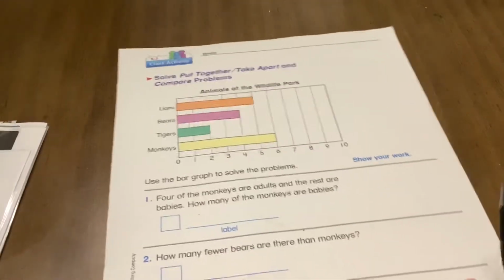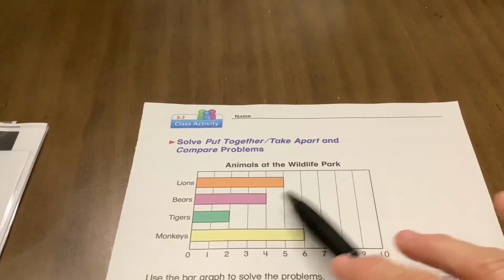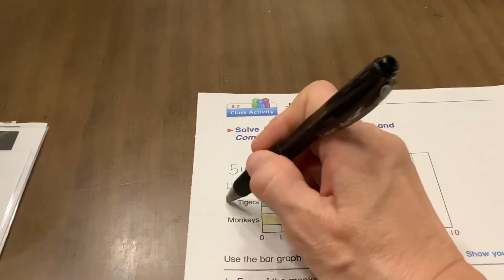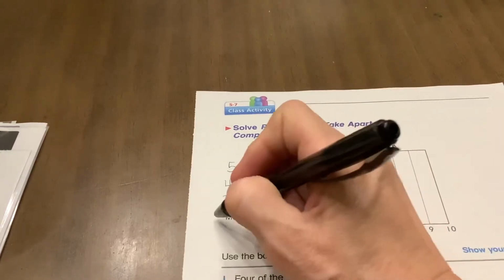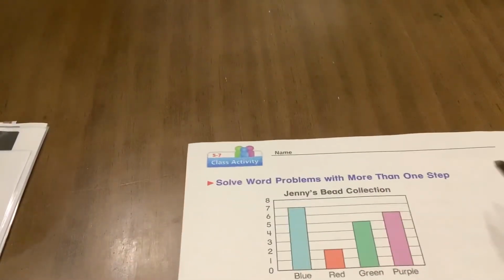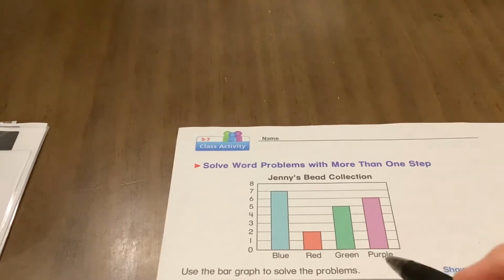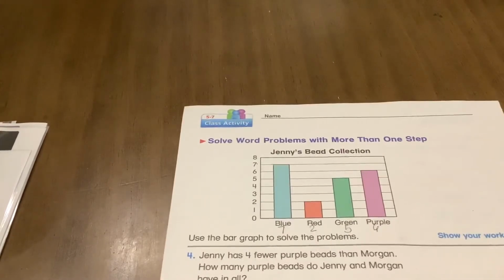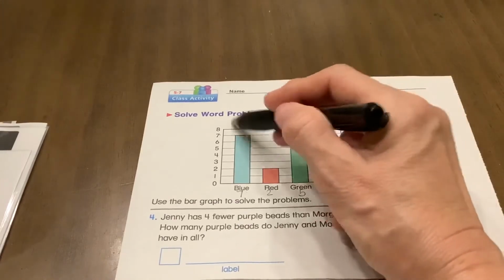April 15 2nd grade Math